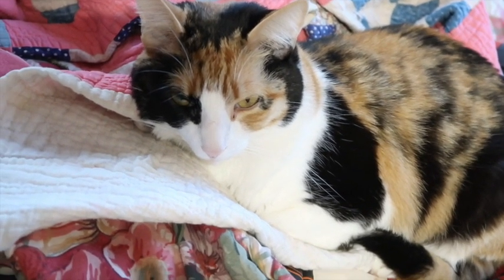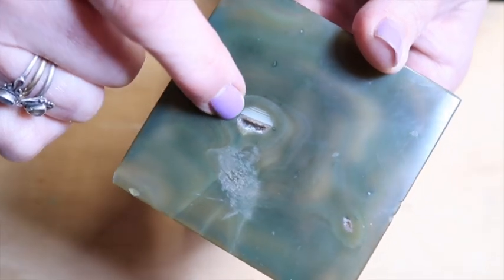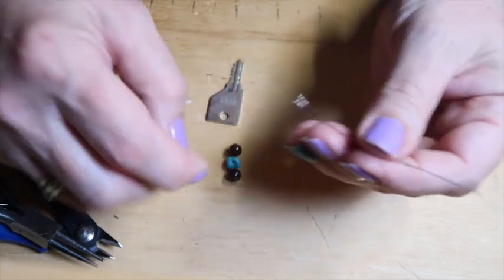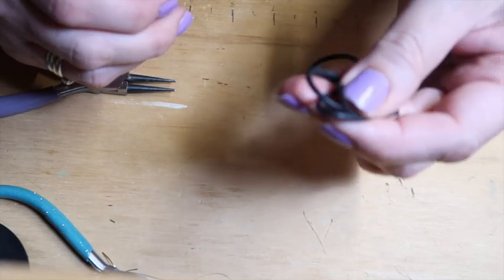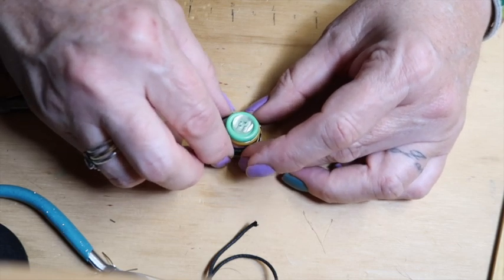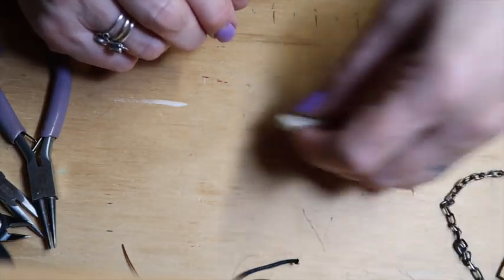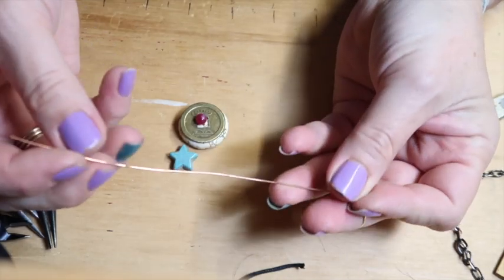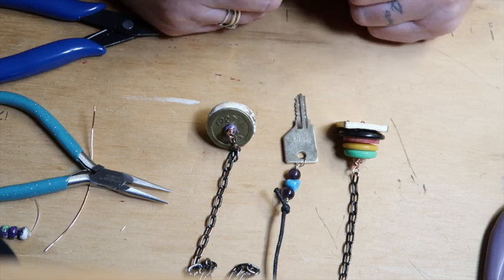How to use a pendulum - How to make a pendulum - How to - DIY - Tutorial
Show me yes, show me no - Have you ever used a pendulum?

Different items used as a pendulum and how you can make your own.

The tutorial is a quick suggestion of how you can use found items to create fun, original, easy pendulums for you to use!